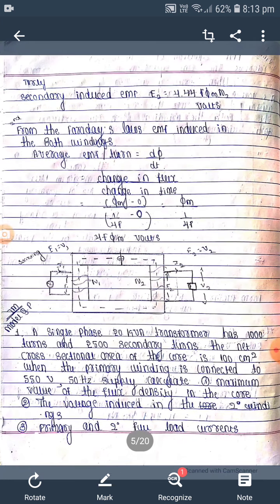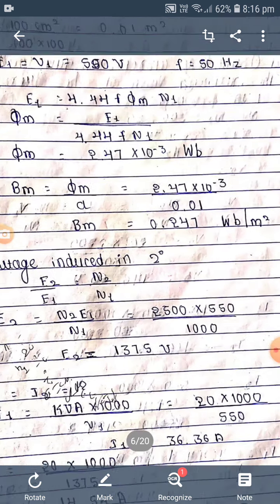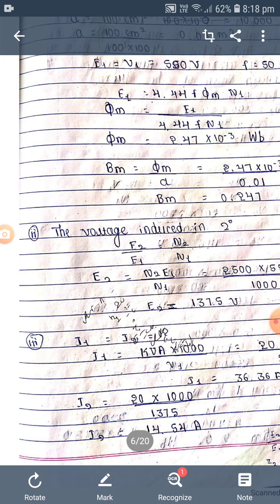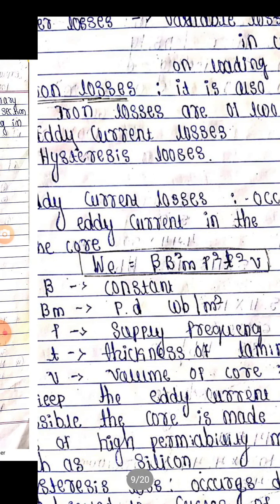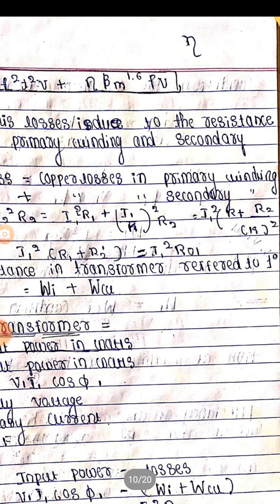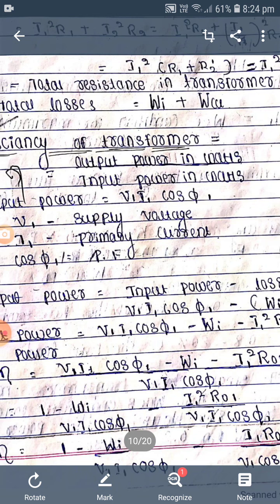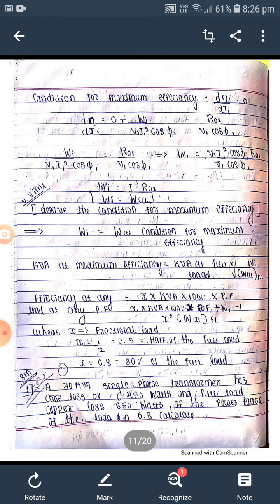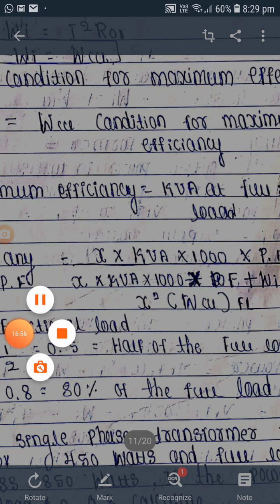Transformers (part-'2)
Loss and Efficiency